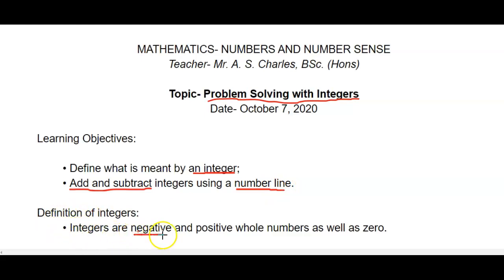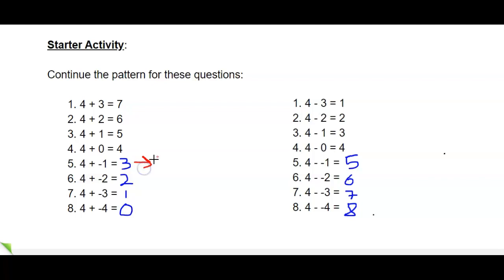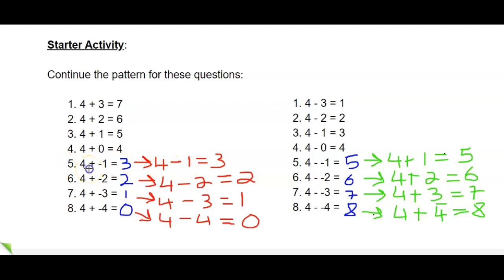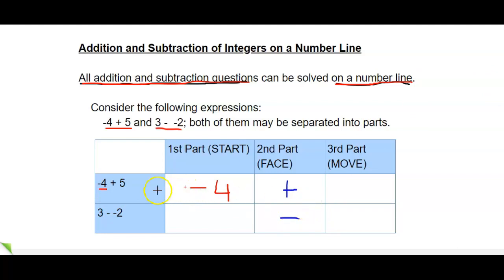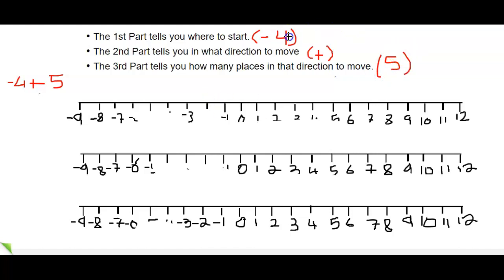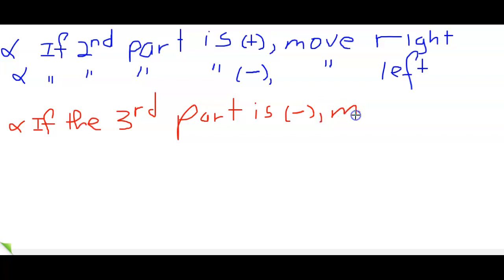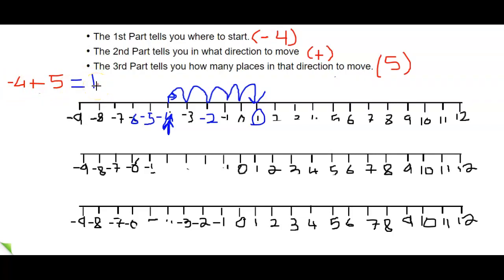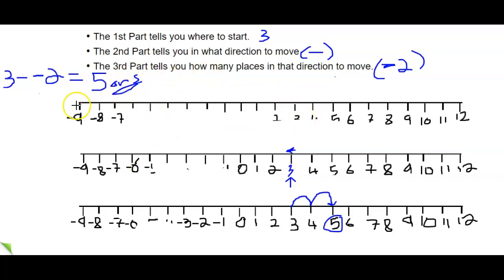Mathematics- Addition & Subtraction of Integers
This video aims to define an integer and also demonstrate how one could use a number line to add and subtract integers.